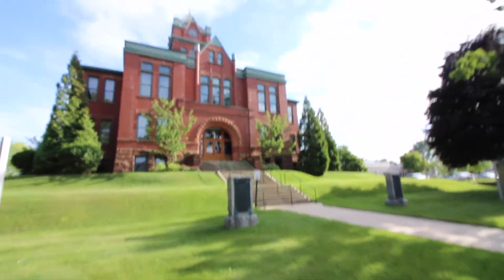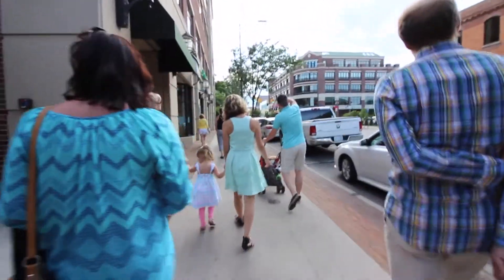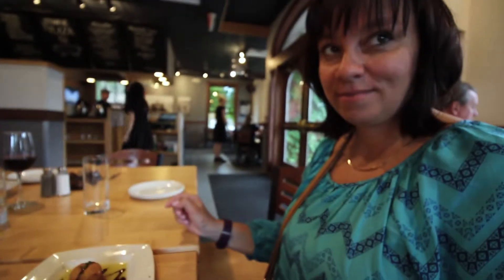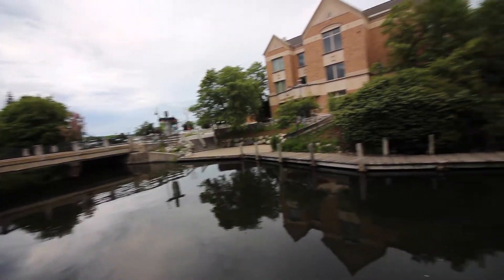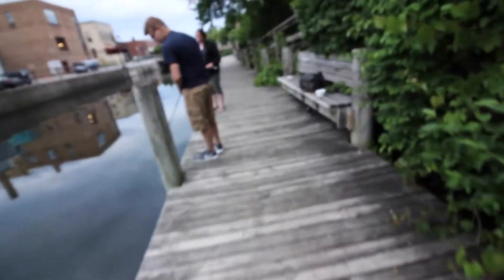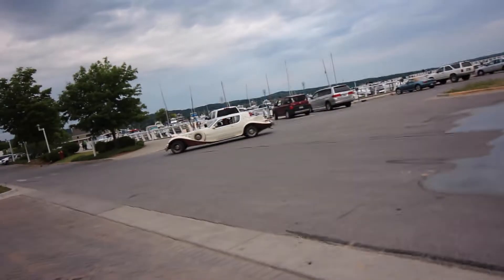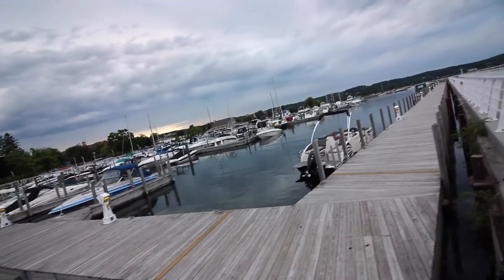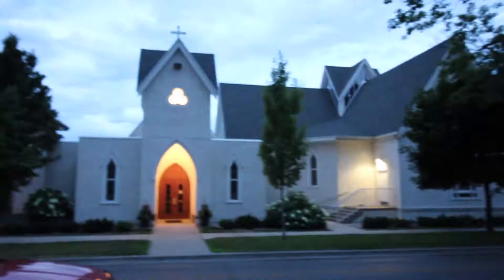2016 Un-released VLOG: Traverse City, MI with My Family!!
July 10, 2016 / VLOG NO. 24.1 – I finally got around to editing this un-released vlog from my 2016 adventures around Traverse City! The edit is fresh, but the footage is quite old, so don't mind my filming and talking style haha.

⇨ Traverse City, MI

MUSIC USED IN THE VLOG

FILM EQUIPMENT SET UP